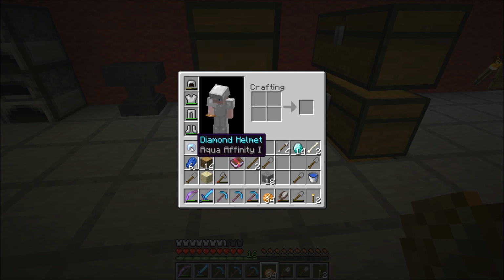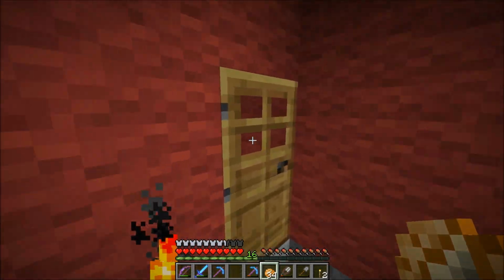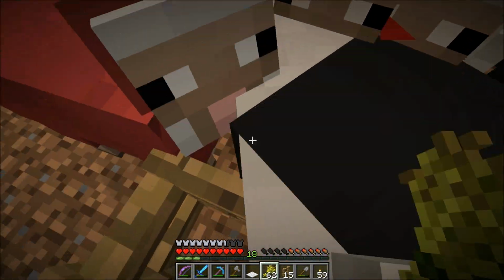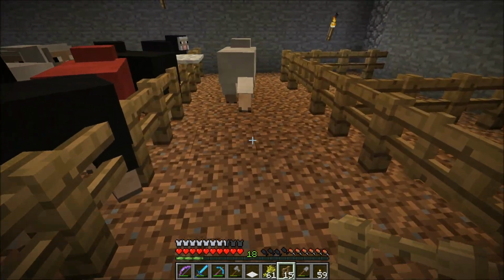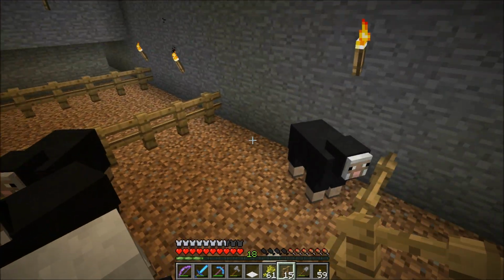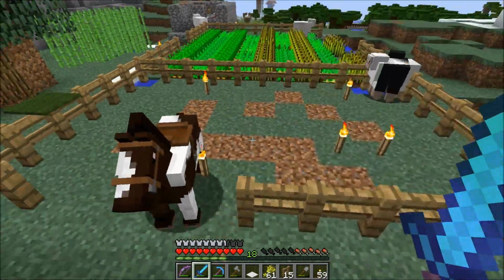Minecraft - Mindcrack Season 5 - E57 - Car Troubles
I am sorry for the audio in this video, my microphone sounds got way out of wack for some reason.

I decide to move my outside animals and farm into a better location to pretty up the landscape a bit while talking about having a car towed.

Mindcrack Season 5 is underway!  A little different style this season, starting with a small grid and an expanding world border.  This could make things interesting!

MindCrack is a Minecraft server started by Guude started in late 2010. I was one of the first members with my first video on the server being posted on January 1 2011.  We are not currently taking applications.